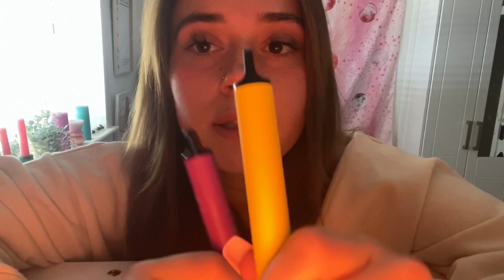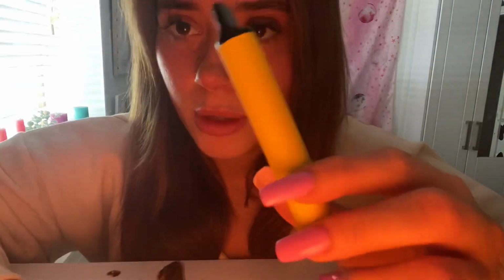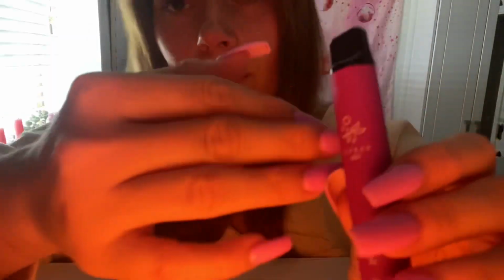Just some good old lofi asmr for you 🥰